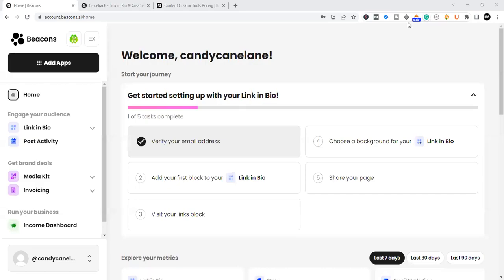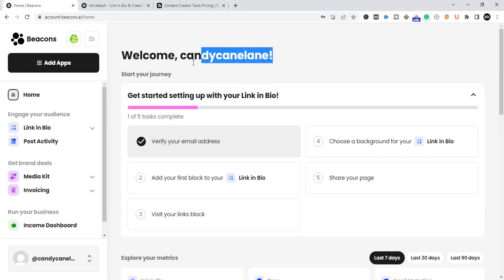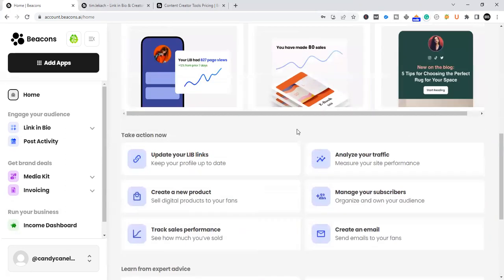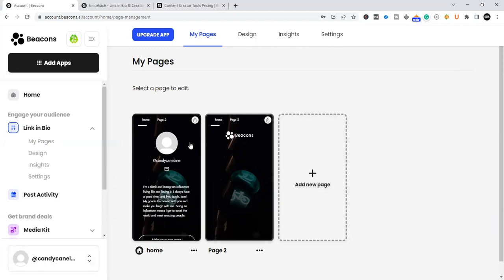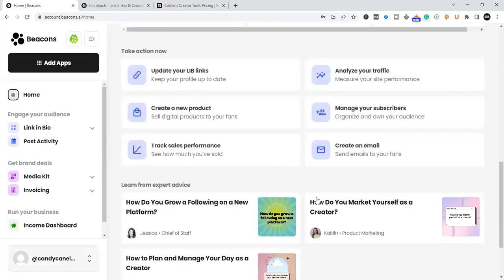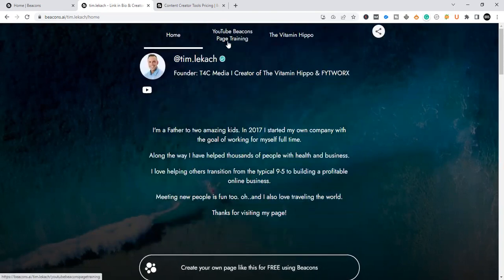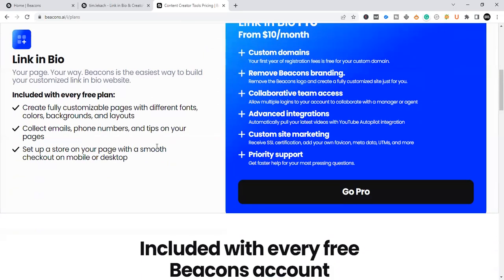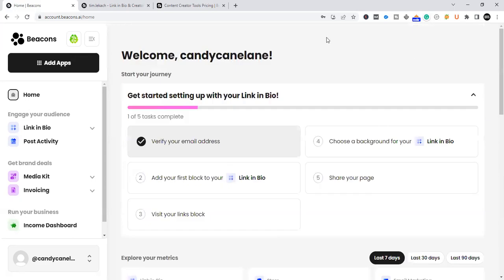Beacons.ai Review Behind The Scenes Look [2023]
Consider following along as I go in depth into how to optimize a Beacons Page.